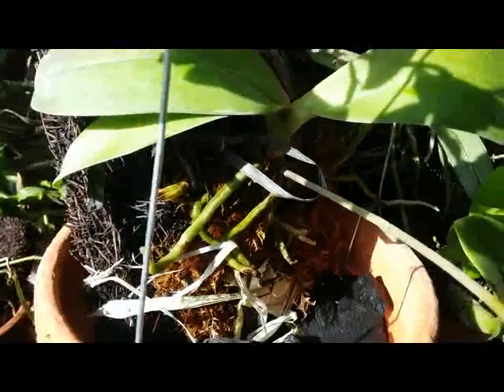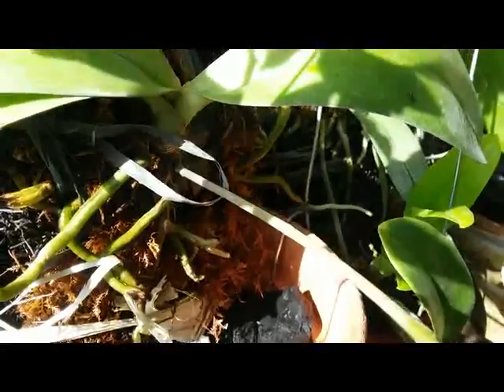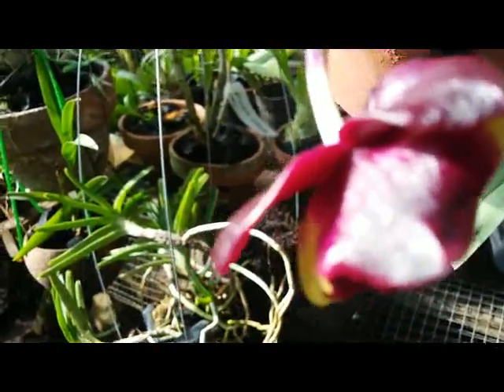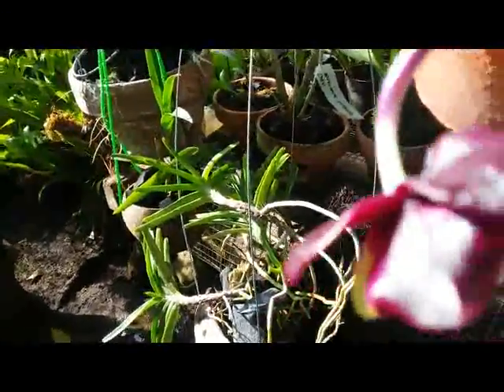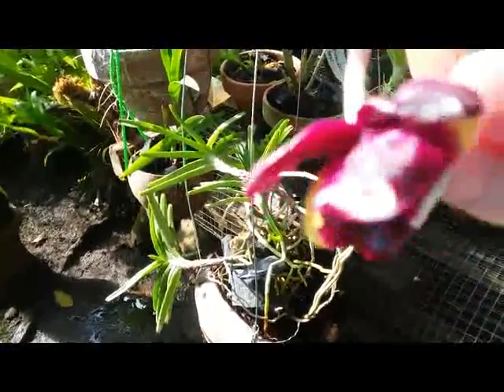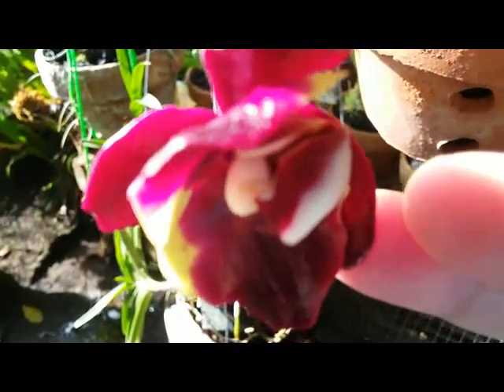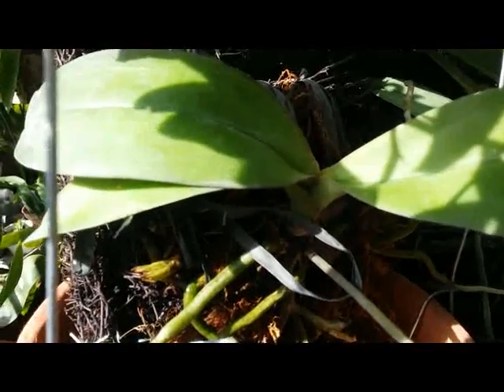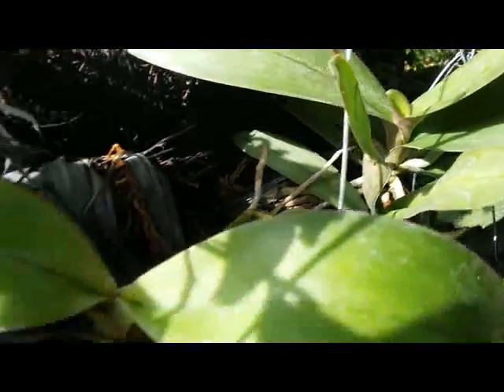Immature Orchid Plant - Phal. Haur jin diamond w/ one single bloom